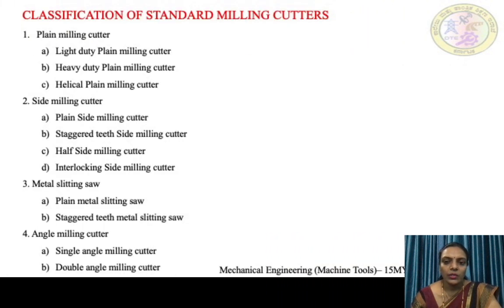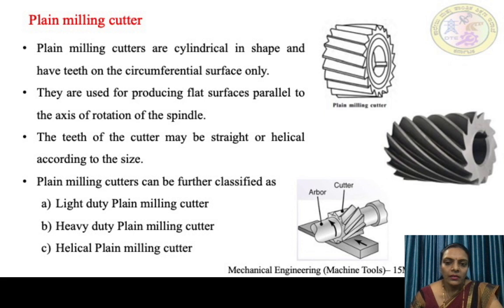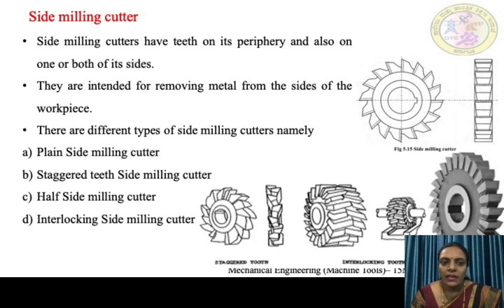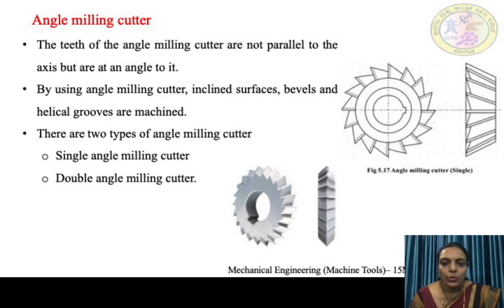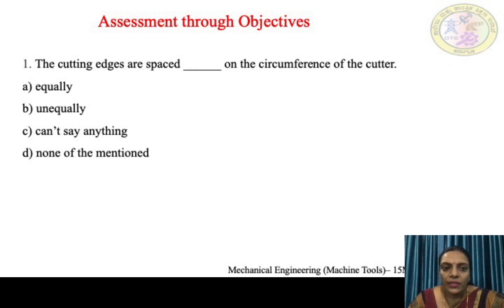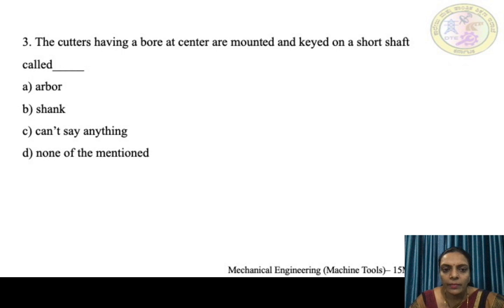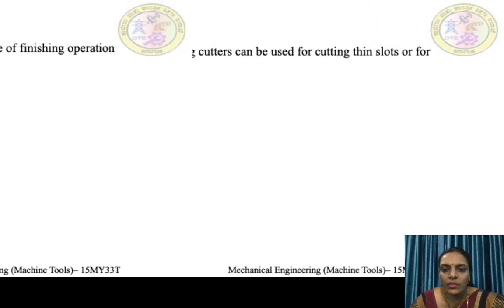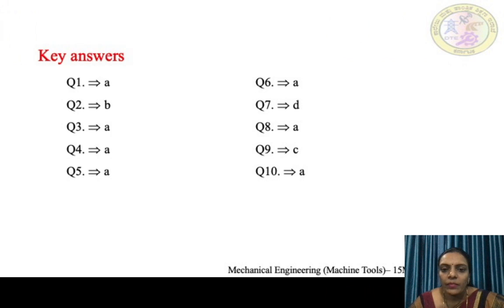MTT 15MY33T U3 S5 Vi